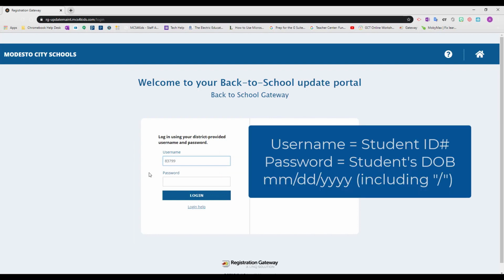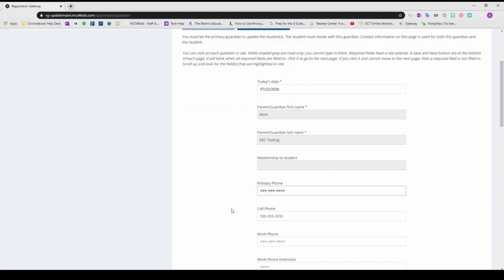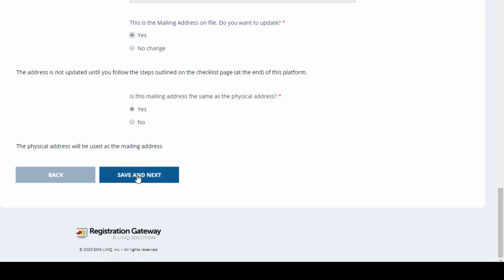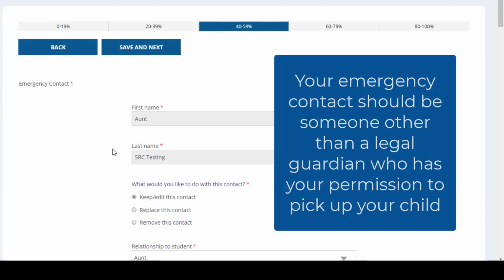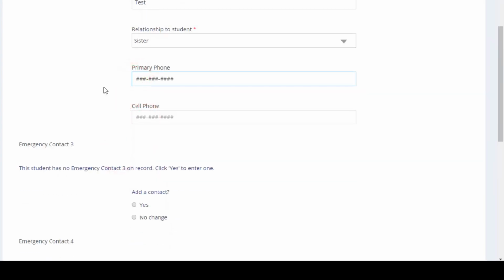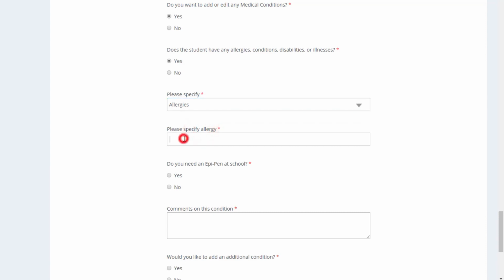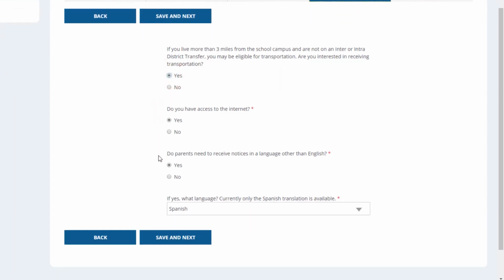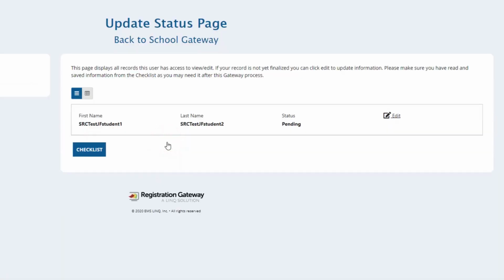Back to School Update Portal